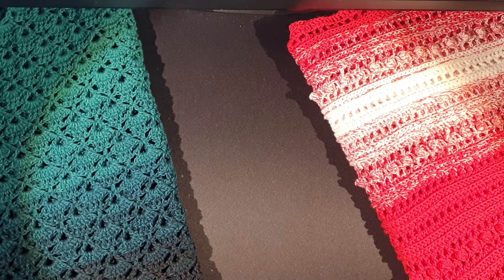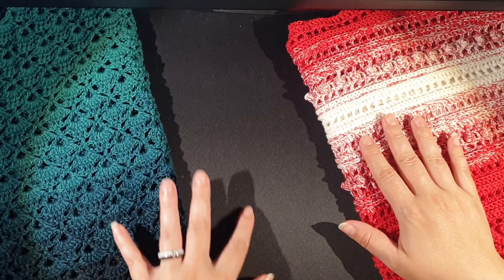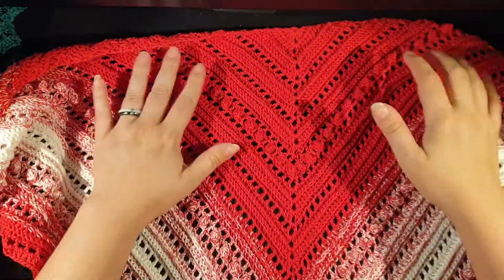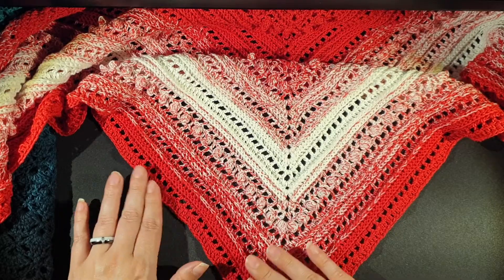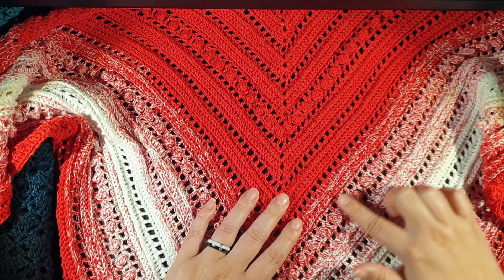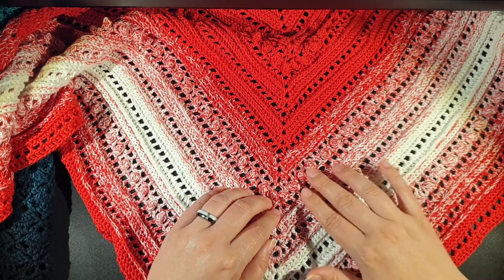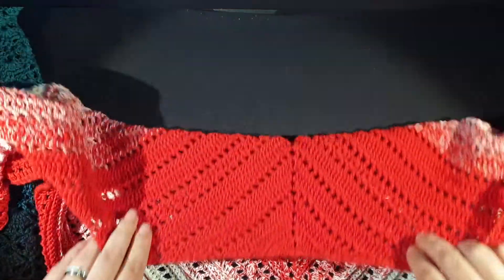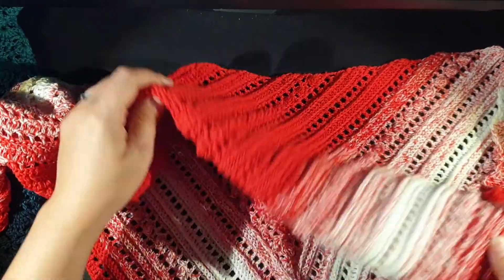CrochetTALK: What have I done with the yarncakes so far? FO's and WIP's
Secret Paths Shawl:
Yarn: Hobbii Sultan Nations Denmark

Teal Shawl:
Yarn: Hobbii Sultan Shadow Black/Teal

Yarn: Hobbii Sultan Pastello Grape, 2 cakes